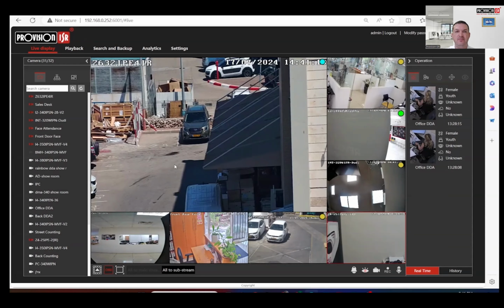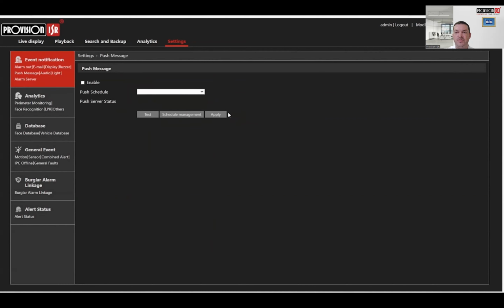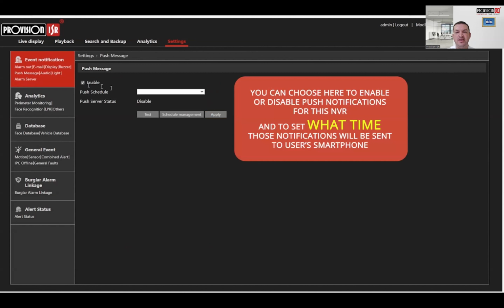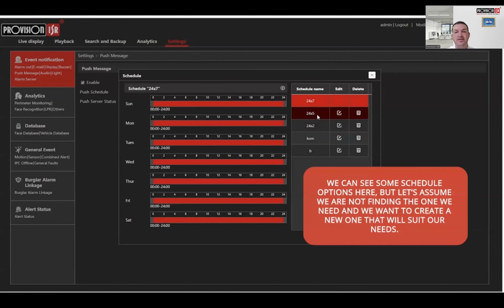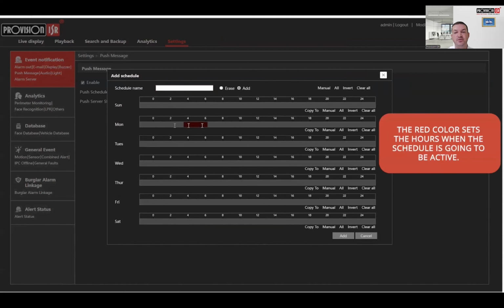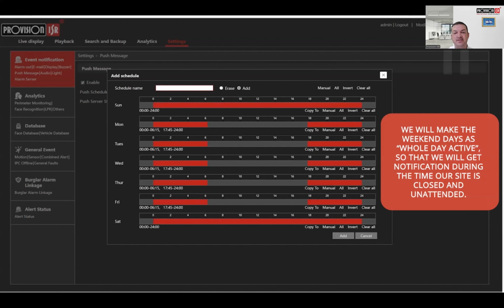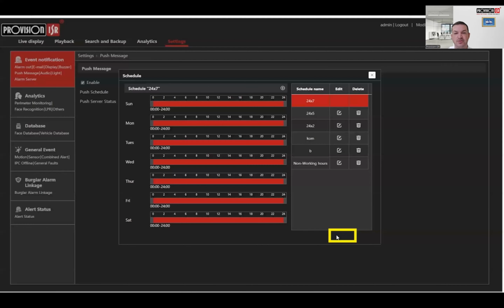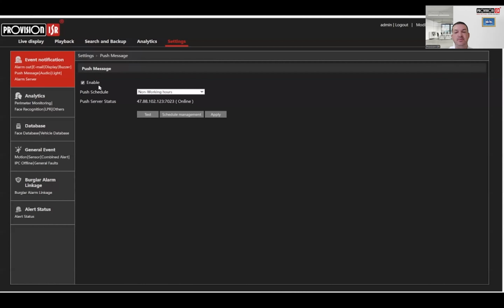Tip Tutorial: Schedule Push Notifications in the Cam2 App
Learn how to set up time-based push notifications in the Provision-ISR Cam2 app.
This step-by-step guide helps you reduce false alerts and stay informed when it's most critical.